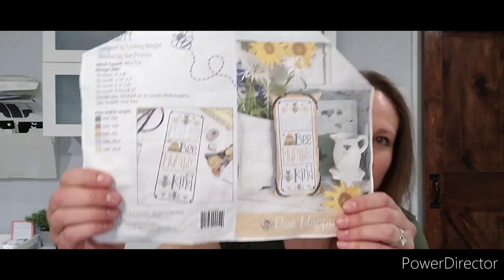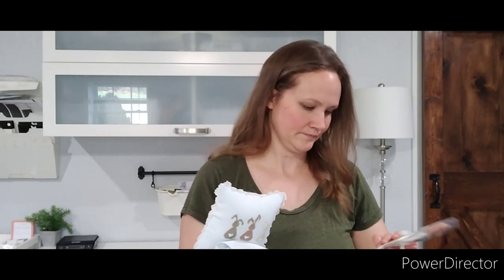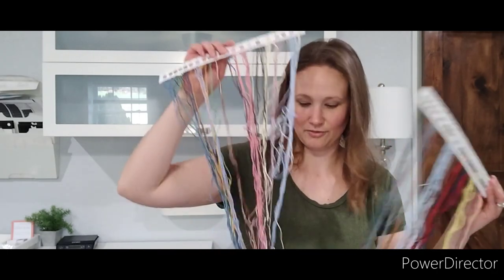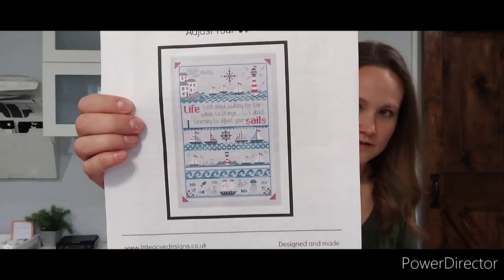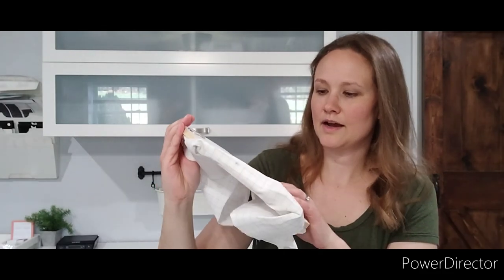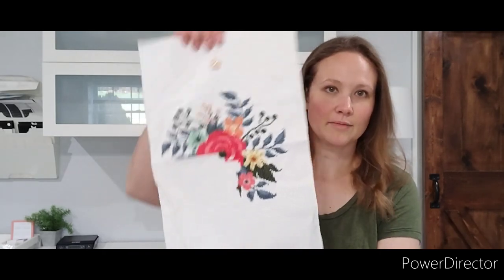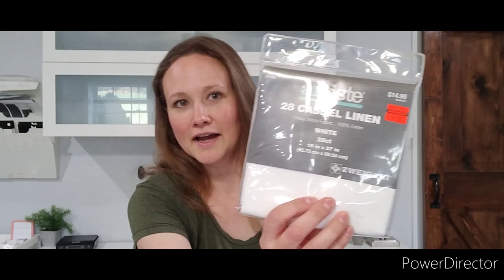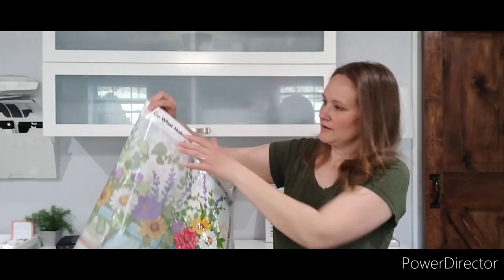Flosstube #5 cross stitch wips, new starts, cross stitch kits and new hobby!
Welcome back! I'm back with another cross stitch update including a few finishes and a haul!

Thanks for stopping by and joining me on this funny crafty journey.

Links:
Etsy shop with cross stitch project bags